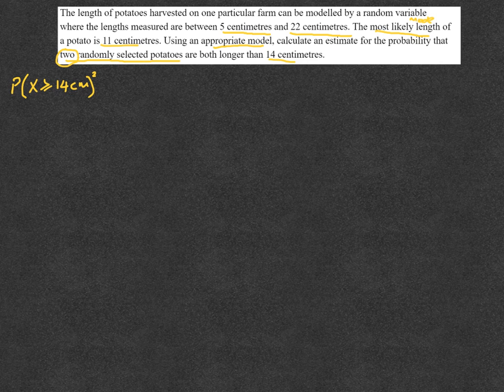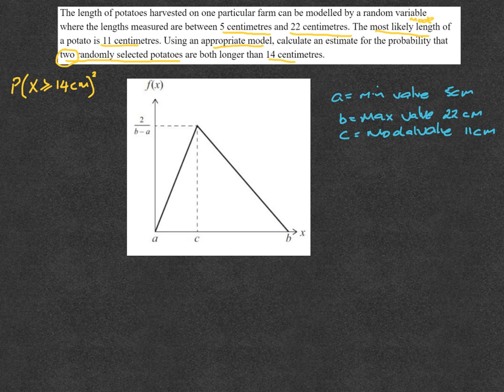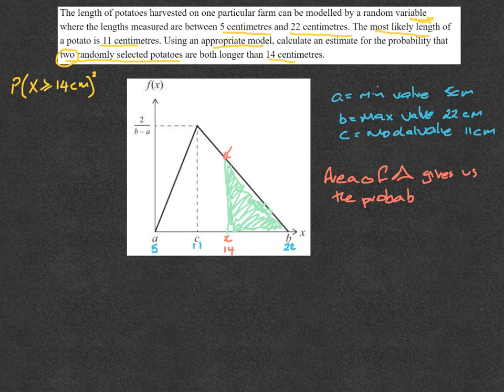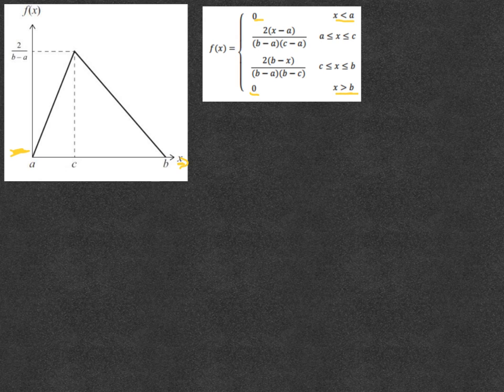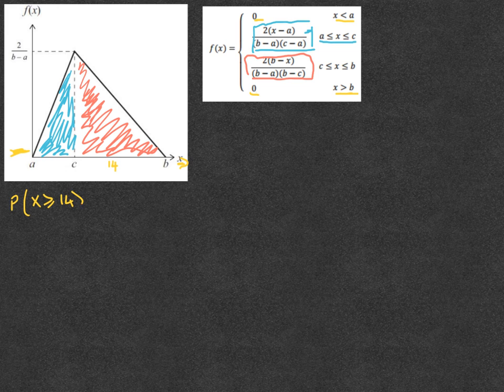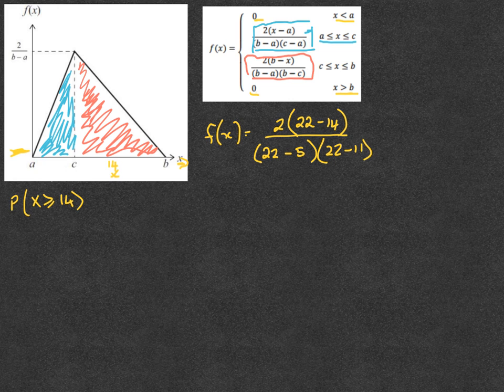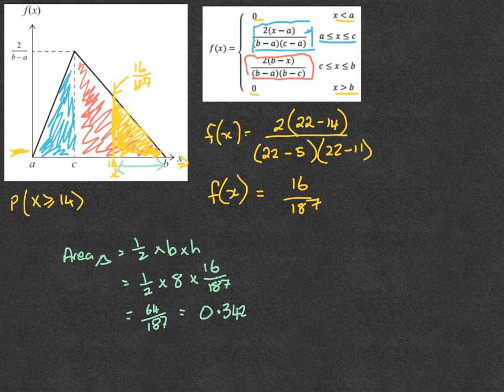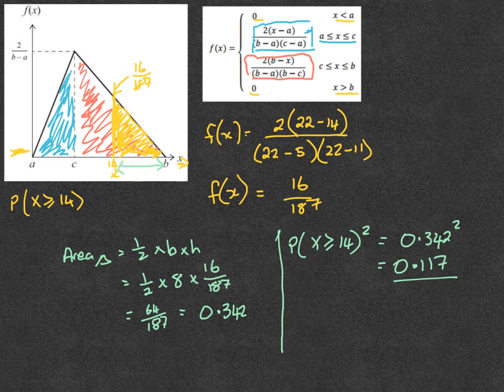Traingular distribution question